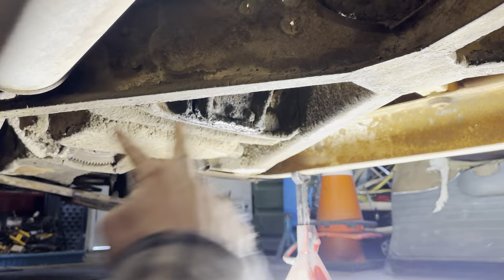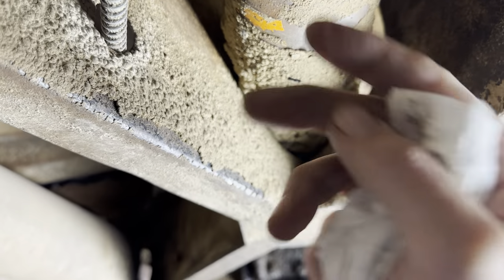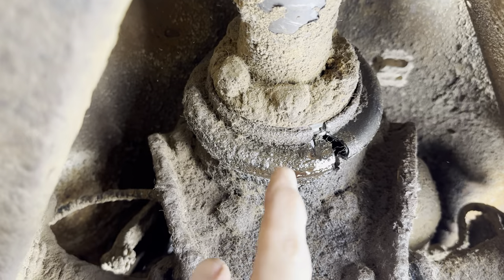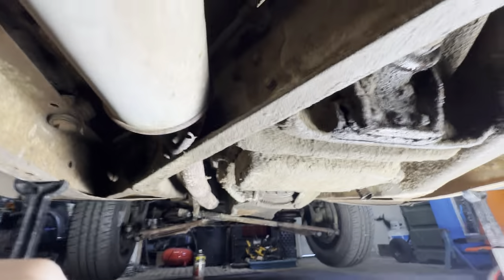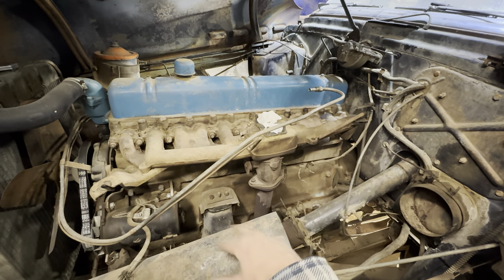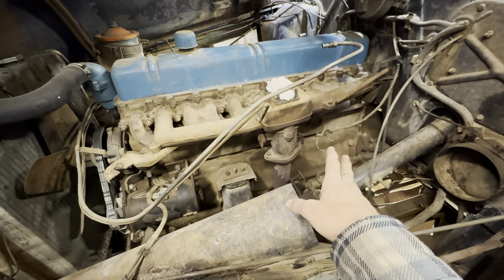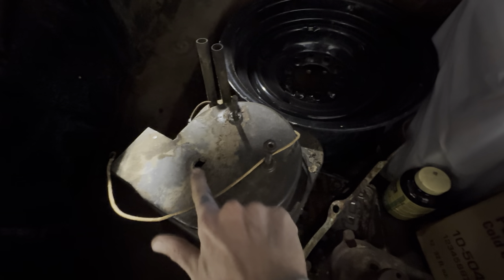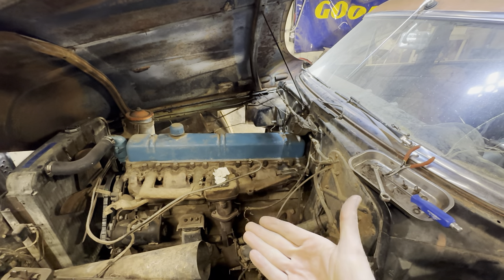Deeper down the ratrod hole we go....